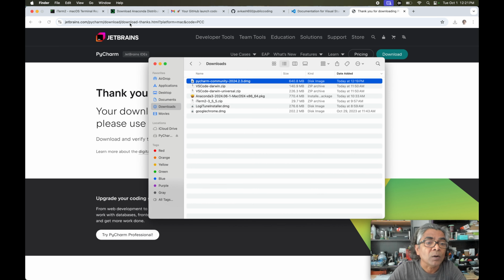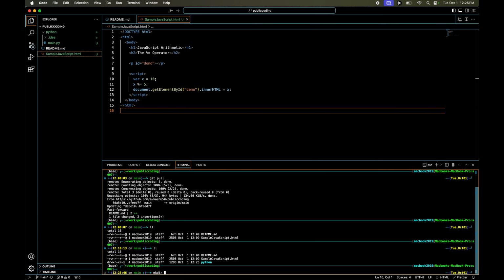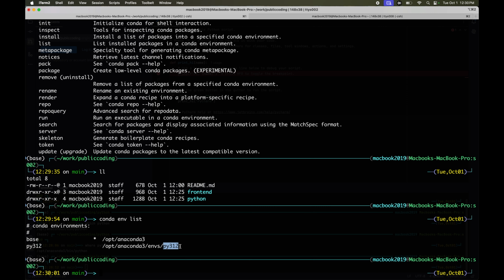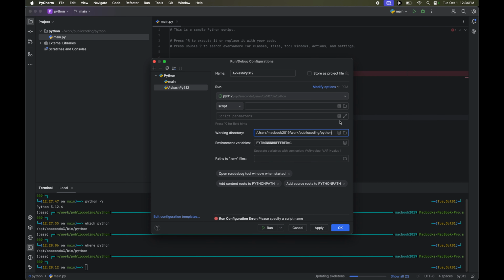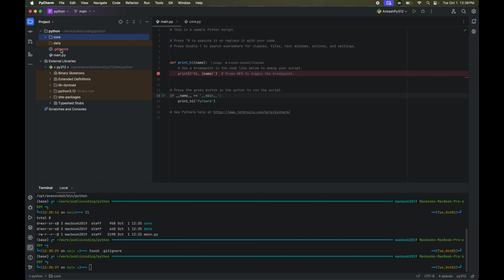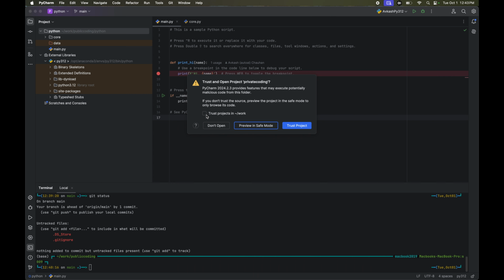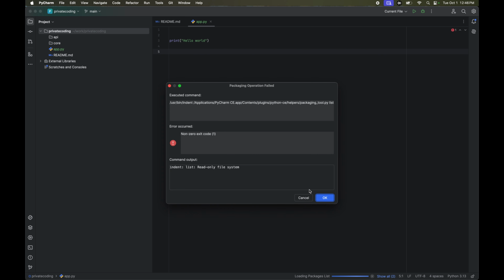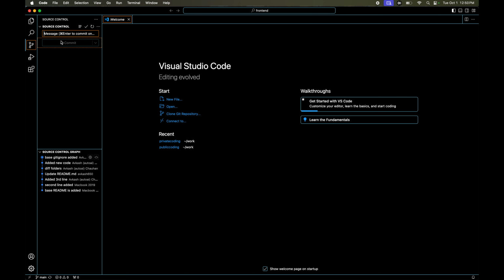Unscripted Engineering Series: PyCharm IDE Setup (Part 4)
Everything here is unscripted but the thought process is to provide you raw knowledge about how software engineers go on to their work.

This Part 4 videos covers the following:
- Setting up PyCharm (Python IDE)
- Setting up Python Interpreter (Anaconda)
- Various Configuration
- Connecting GitHub cloned public and private repos